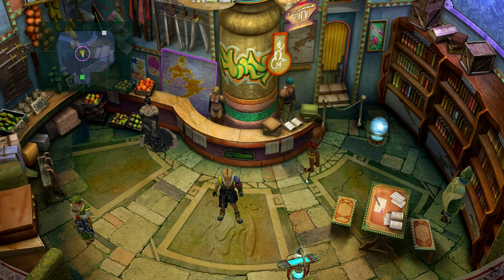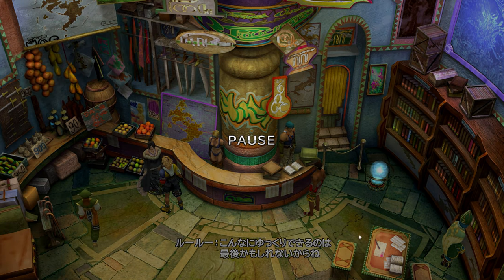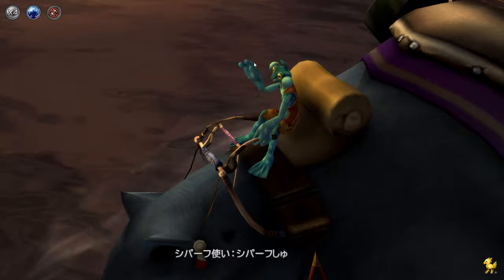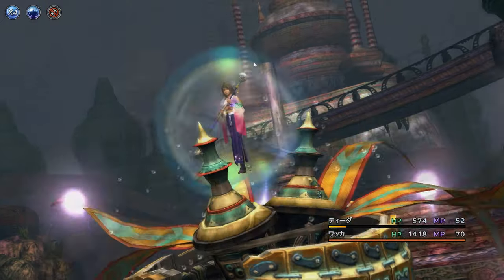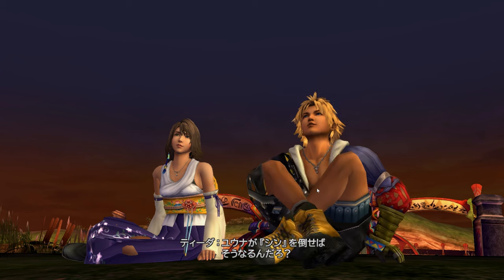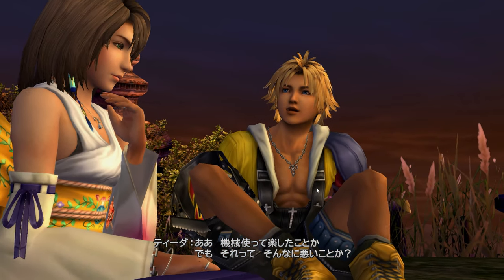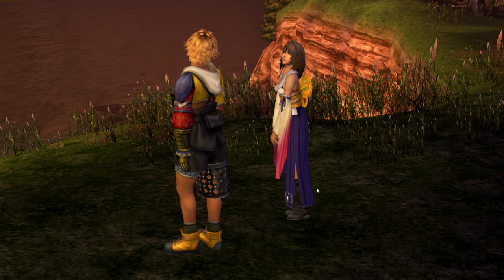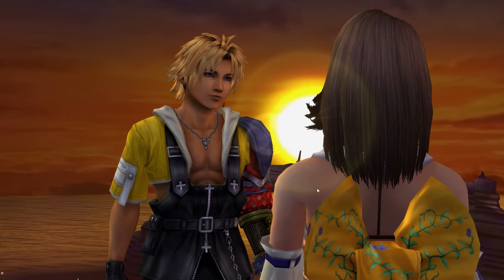How Is Final Fantasy X as a Japanese Learning Tool Full Review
Hi everyone welcome to the video I am reviewing Final Fantasy 10 for learning Japanese.

0:00 Intro
0:20 Point of view from a N4 speaker
0:29 Example 1 how I use a game for studying
3:25 Example 2 spoken voices how to understand what you know
5:45 Example 3 how to learn new words with new kanji combinations.
7:15 Main weakness made up names and no furigana
9:21 The Characters have a diverse speaking style that is worth studying
12:22 The easier part
13:19 Overall How is ff10 for learning Japanese